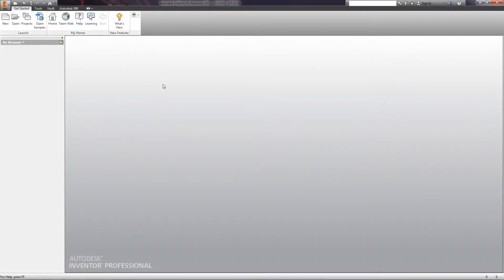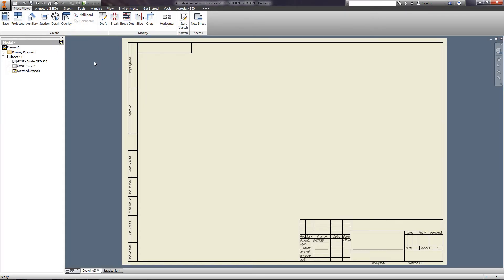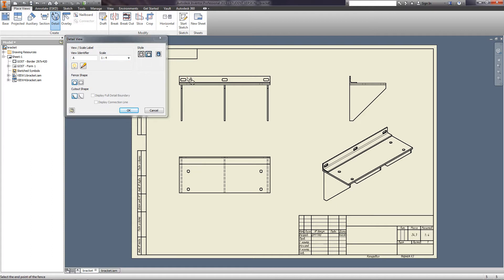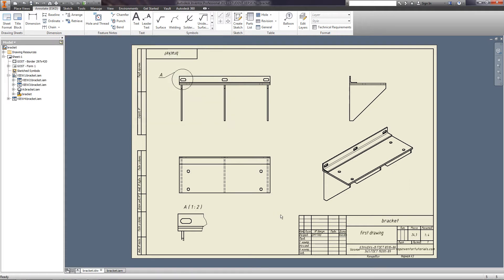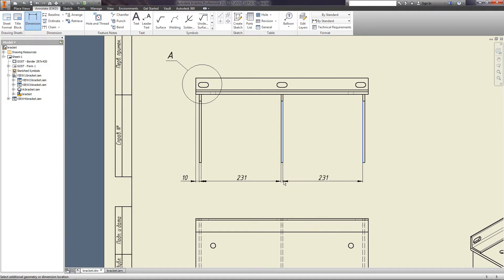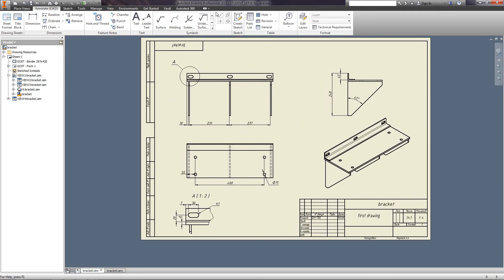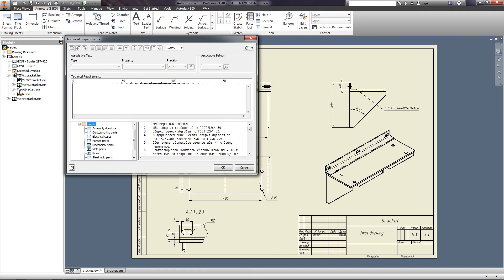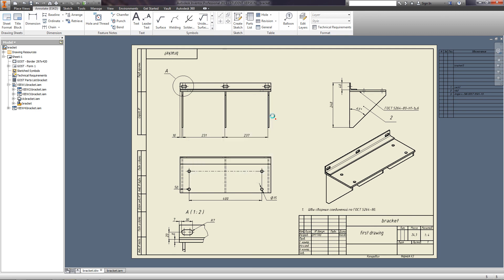10. CREATING DRAWINGS (Autodesk Inventor tutorials)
Do you want to learn the Inventor?

CREATING DRAWINGS
Inventor allows you to prepare drawings of the created parts and assemblies.
Lets create the drawing of a bracket assembly.
Create the drawing file.

You should now see the available options to create a drawing.
Next you should check whether you have the ESKD support enabled. On the “Environments” tab open the “Add-Ins” manager and find the items: ESKD Support.

If the following items are not checked: “Loaded/Unloaded” and “Load Automatically”, you need to check them.
Now lets set up the sheet format.
On the “Annotate” tab go to “Sheet Format”. Here you can specify the format of your sheet, orientation, zones, and choose the type of main annotation and additional extensions.
Select the A3 format, landscape, uncheck “Show zones”, as the title block leave “Form 1” and leave all the extensions checked.

Now, we will place the drawing of our assembly on the sheet.
On the tab “Place Views”, select “Base”. On the resulting window specify the path to the desired assembly. If the assembly was opened earlier, the file path is determined automatically.
Leave “Representation” unchanged and orientation as “Front”. If needed, you can choose another orientation.
In the “Style” field, you can choose whether to display hidden lines or shaded parts.
When moving the cursor to the drawing field, you will see a preview, and that the scale has changed.

Set the position of the view of the drawing. Click the left mouse button.
After placing the base view, you are able to place the projection view. Select the position of this view.

To place one more projected view, select the feature “Projected”. Specify the base view and select the place, and where to put the view from the top.

You can also create an isometric view.

To place a detail view, use the designated function “Detail”. Select the base view, and in the resulting window specify the scale, style, fence shape, and cut-out shape.
On the base view select the area where to place the detail, the size of the circle, and then the place to locate the detail view.

 To create an extension line for the view letter, right click on it and check “Extension”.
On the “Annotate” tab select “Title Block”. Here you can complete the title block of your drawing.

If you are making a drawing of a part, you can select the materials from the library, or add your own material.
The mass of the assembly is added automatically, but you can edit it manually.

The dimensions of the drawing are applied the same way as on the sketch.
To apply a dimension you just need to press on the line itself or on its ends.  In the resulting window you can edit the dimension, or uncheck “Edit dimension when created”.
You can also input dimensions between the parallel lines.

To put in an angle you need to sequentially put on the desired lines.

To apply the dimension from the line to the center of the circle, just move the cursor to the center of the circle. Set the dimension between the circles.

To put in a diameter, select the desired circle, specify radius. In the context menu you may select a dimension type: diameter or radius.

Specify the other dimensions of the groove.
Also you can define whether to put a center line between the two parallel lines.

Let us specify the welding joint on the assembly. Select a line. In the “Welding” menu there are GOSTs to denote welding joints, and also the types of welding joints. You can input a custom standard. Next select the weld leg and click OK.

On the “Format” panel click “Technical requirement”. In the resulting window you can input the desired technical requirements or select items from the standard sections.

On the “Table” panel press the “Balloon” option. Set the position of the part.  панели «Таблица» нажмем «Номера позиций». Initially, the position is applied with an arrow. If you want it to change to a dot, drag the arrow to the side.

On the same panel select “Part list”.  In the window that opens, you should see the part’s list, which can be added to the field of your drawing. A part list contains the name of the part. That is why it’s better to later specify a part number instead of its description, and enter all other data in the properties of the part. To prepare specifications based on ESKD, press “Preview” and the part list is opened in MS Excel. Later you can save and print it.

Place the part list on our drawing. Save the drawing.